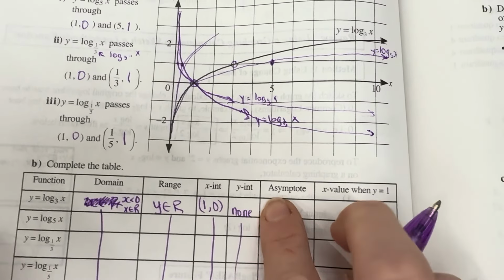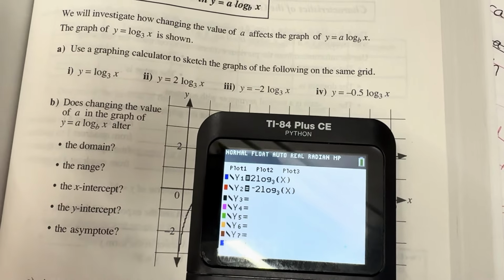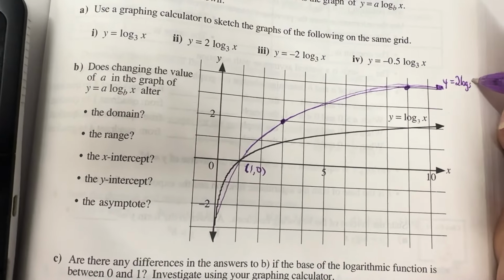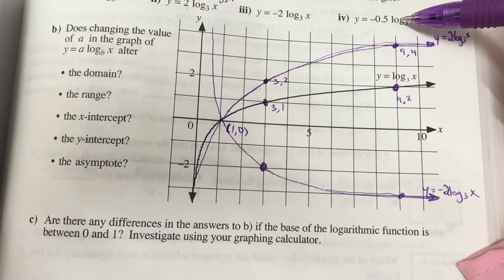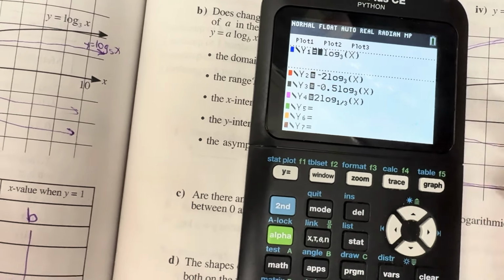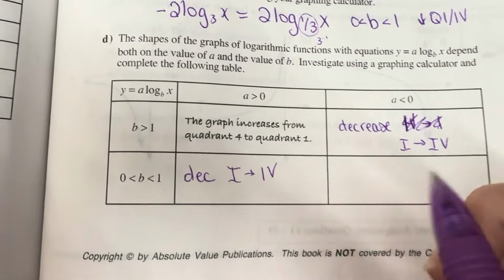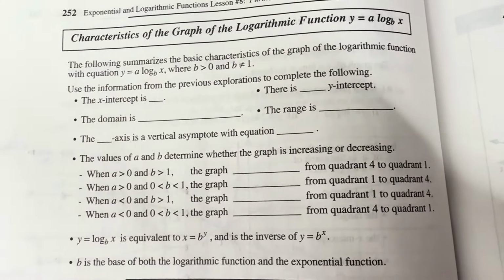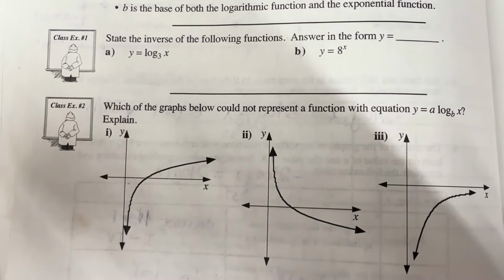Math 30-3 Unit D8 Further Logarithmic Graphs